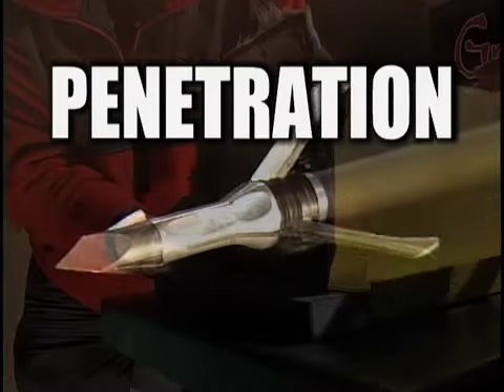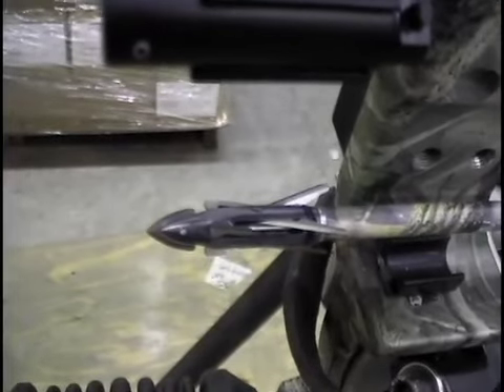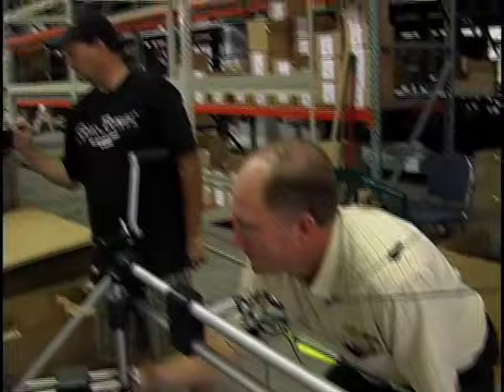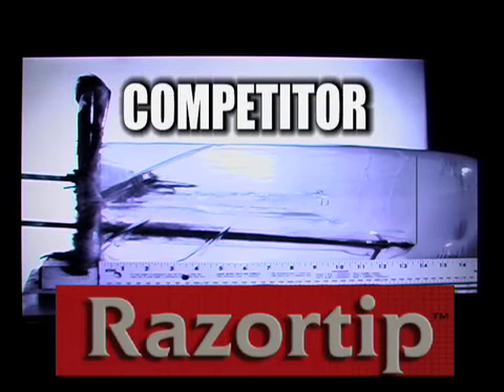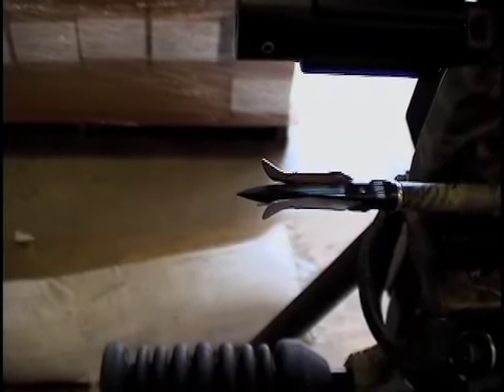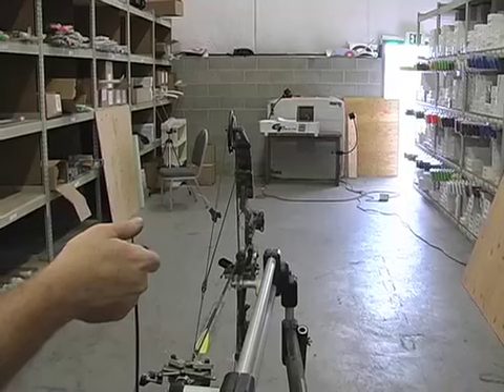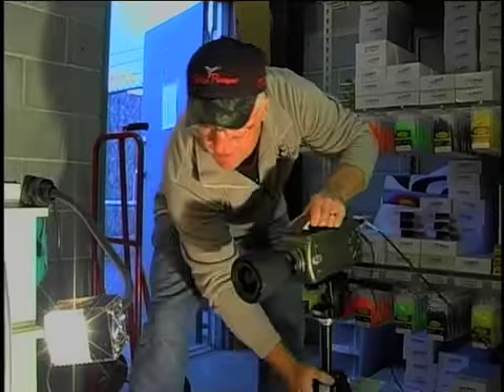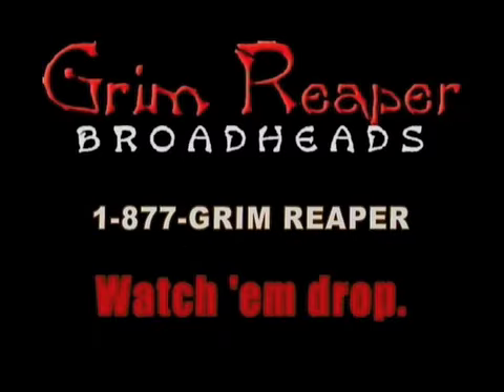Razortip vs Mechanicals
Grim Reaper vs Leading Mechanicals